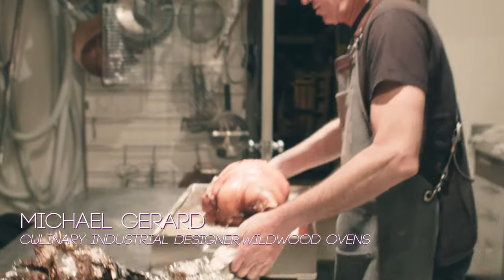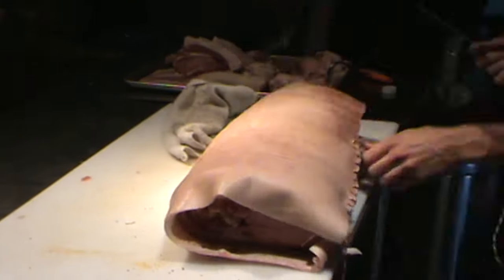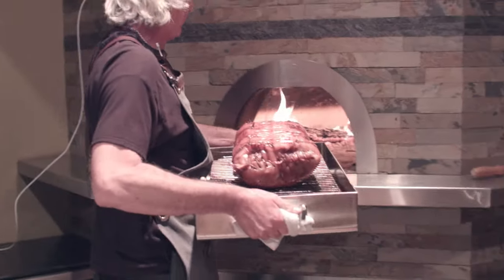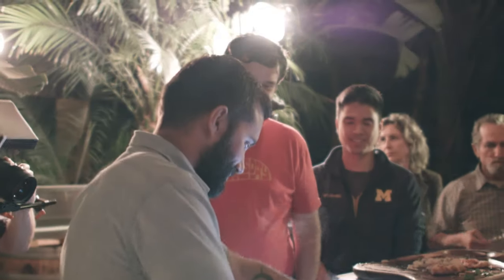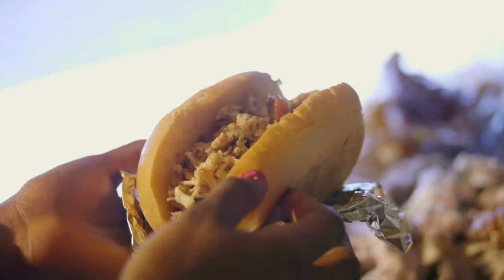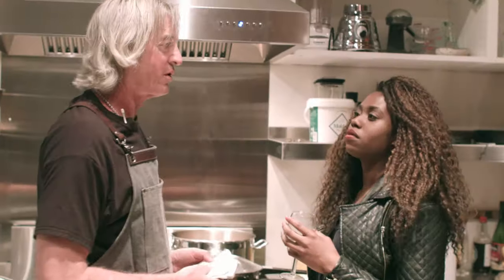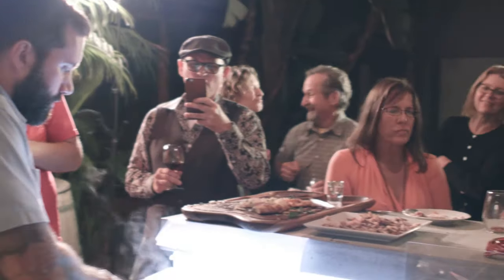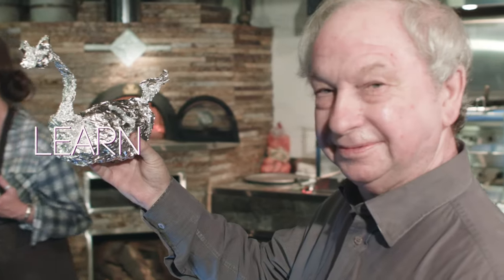How Italy's Best Porchetta Is Made | Wildwood Ovens & BBQ's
Together with premiere LA butcher Jered Standing, Executive Chef Michael Gerard tries out a traditional Italian recipe in his test kitchen. The belly of the pig is sewn between two flaps of skin, baked in the oven, and then given a crispy, juicy finish in Gerard's creation: the Wildwood Oven. Wood cooking at its finest is enjoyed by an eclectic group of foodies and enthusiasts.

Wildwood Ovens & BBQs is an LA-based state-of-the-art Wood Fired Oven, Brazilian BBQ, and Yakitori Grill boutique manufacturer. We also host Private Events and Tasting Workshops and are home to a multi-functional venue, as well as a Test Kitchen Studio.

This fabulous Porchetta was made in our Toscano Wood Fired Oven and you can check that out